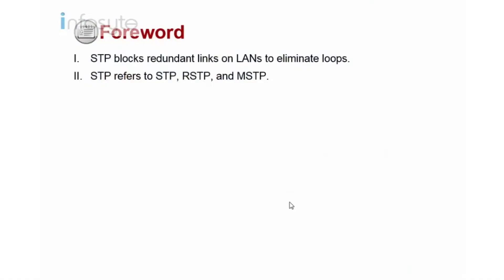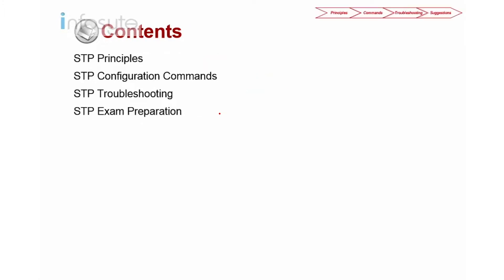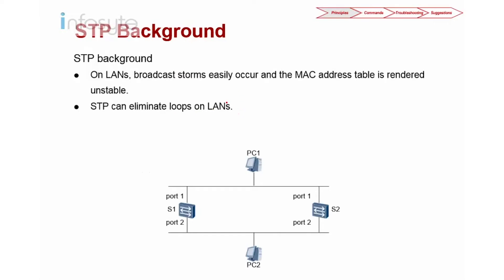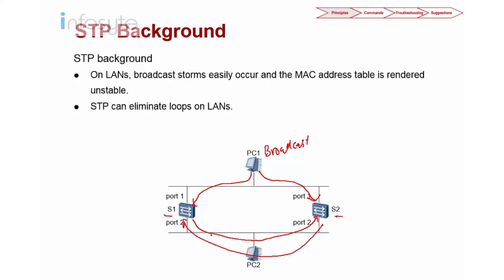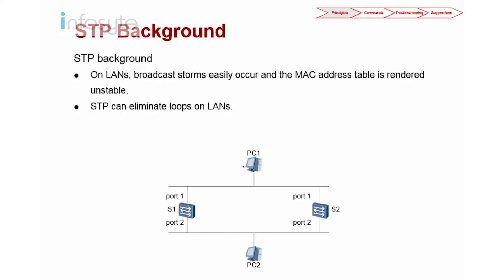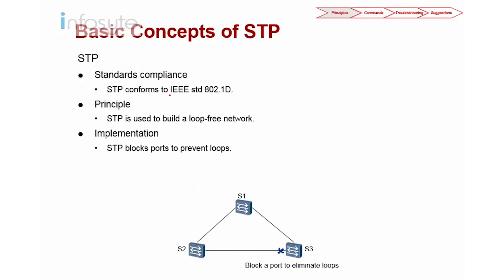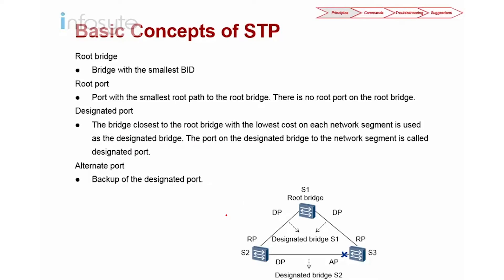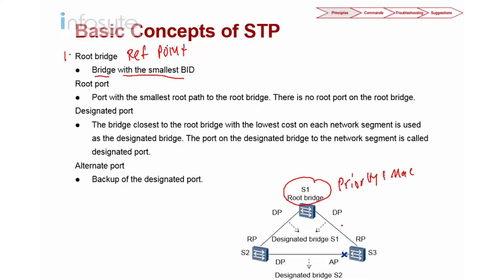Huawei HCIE Routing & Switching Training : STP Part 1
This video will discuss on STP blocks redundant links on Lans to eliminate loops. The Objectives for this video include the following:
• Understand STP principles.
• Master STP configuration commands.
• Improve STP troubleshooting capabilities.
• Strengthen STP exam skills.